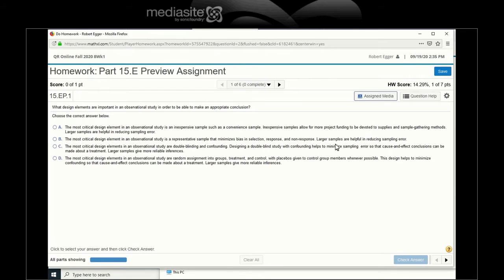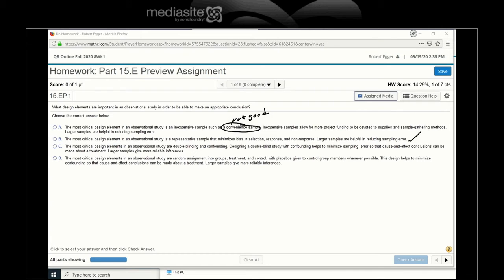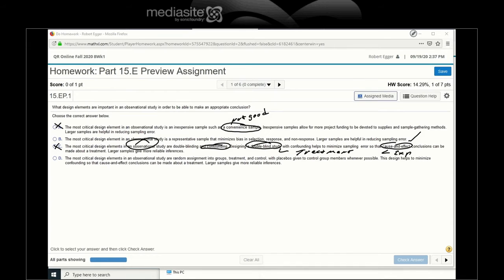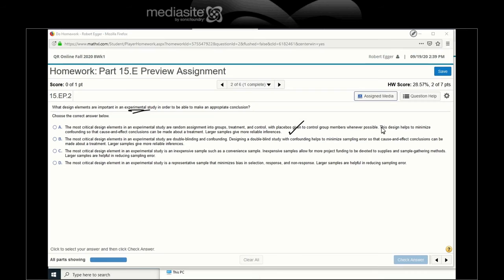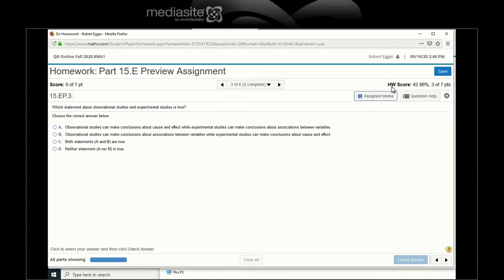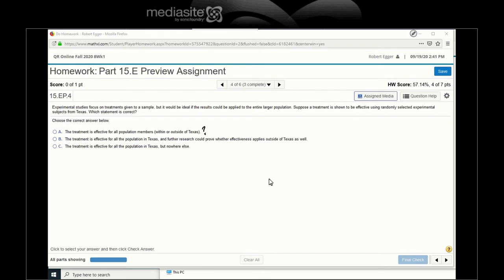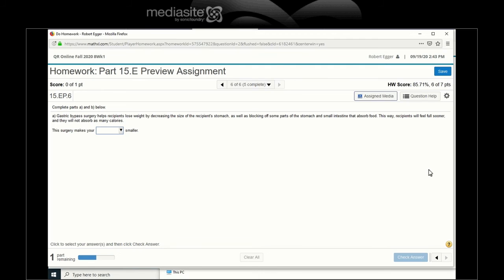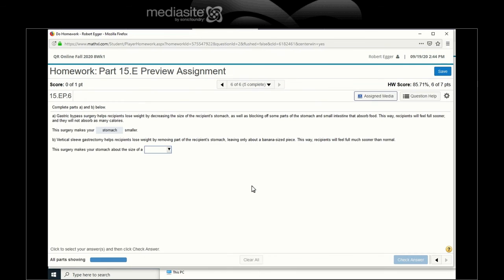Lesson 15E Preview Questions